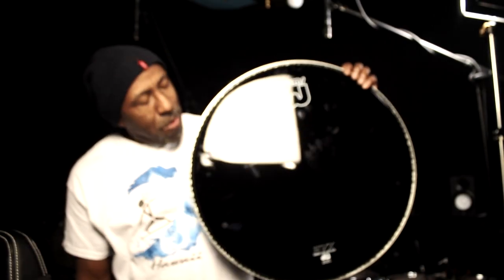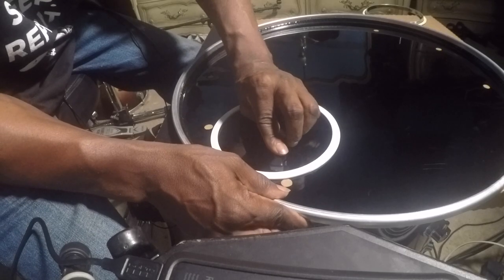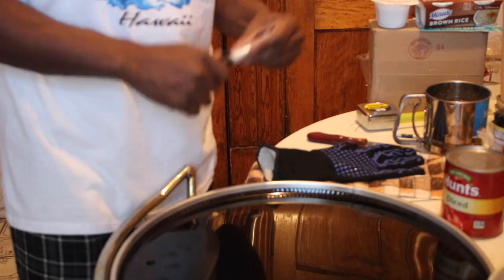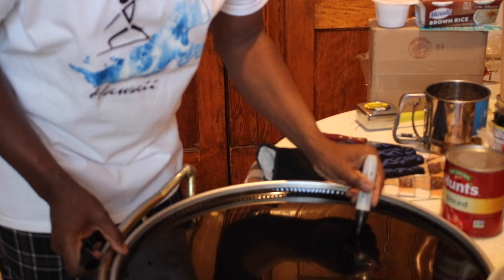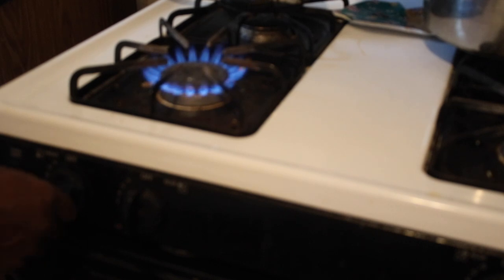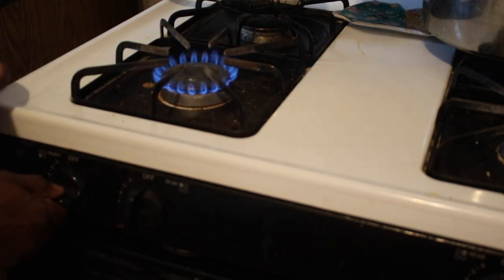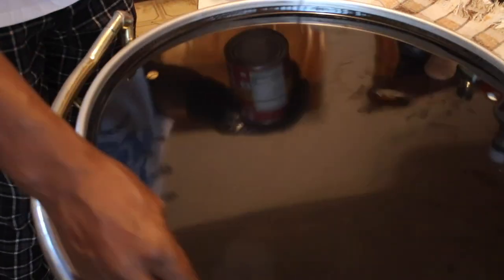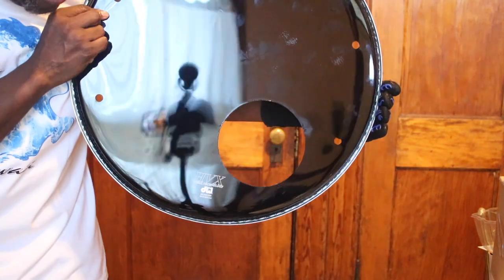Burn Hole In Kick Drum Head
Im Goin To Demonstrate how to Burn A hole In Your Kick Drum Head With a Can.